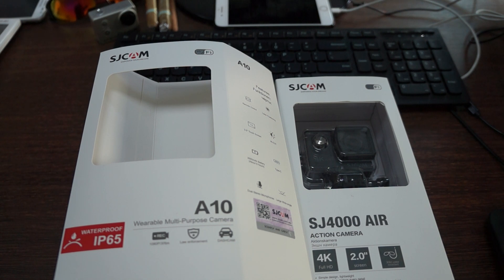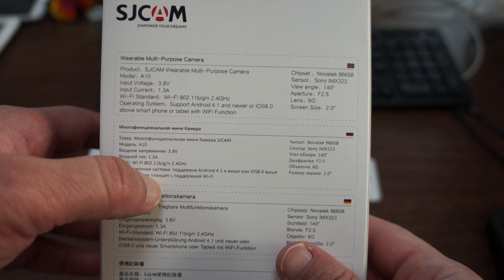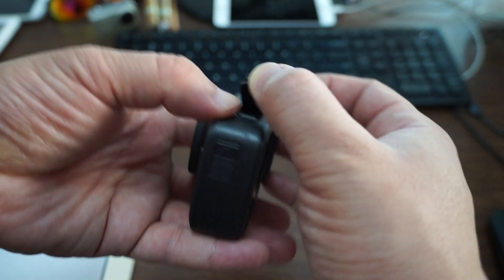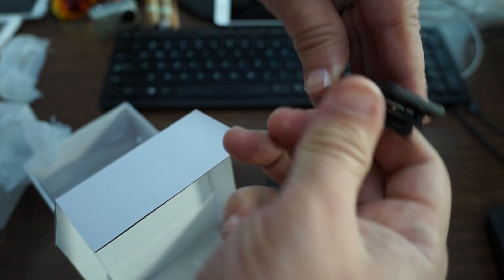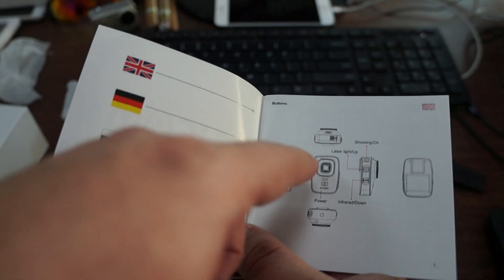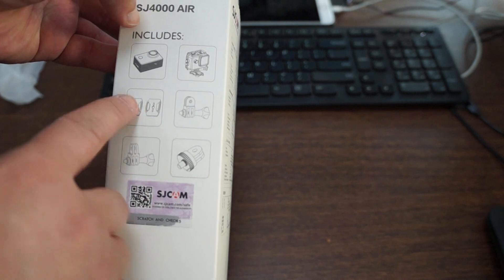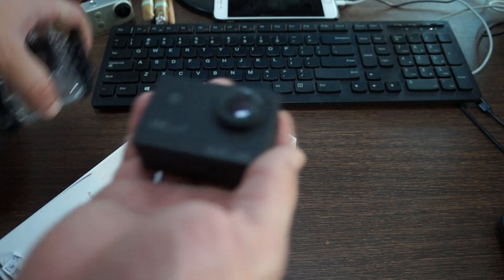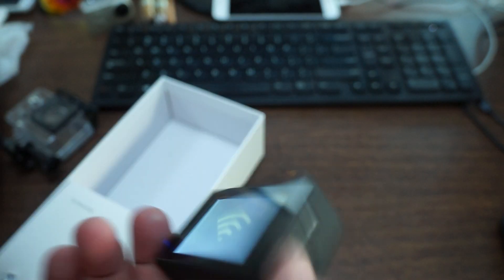SJCAM SJ4000 Air 4K Wifi Action Camera (SJ4K Air) & SJCAM A10 Bodycam REVIEWS (1st Look)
OMG - SJCAM is gonna have a great year in 2018! First two releases are the SJCAM A10 and the SJ4000 Air 4K - SJ4000wifi Air Action Cameras!